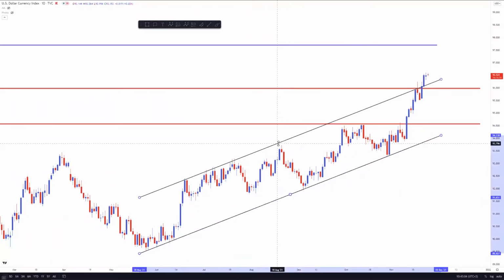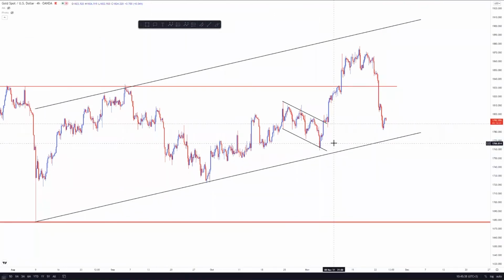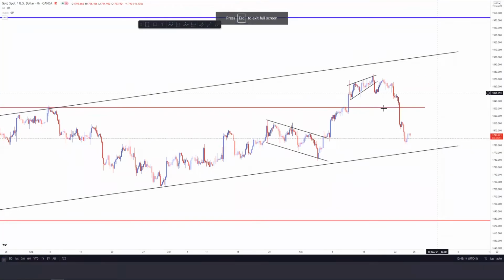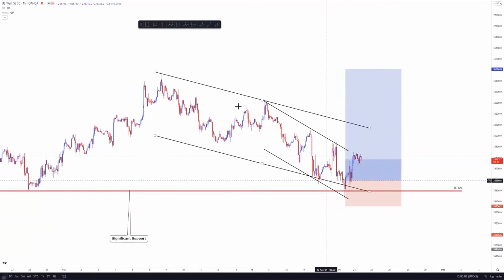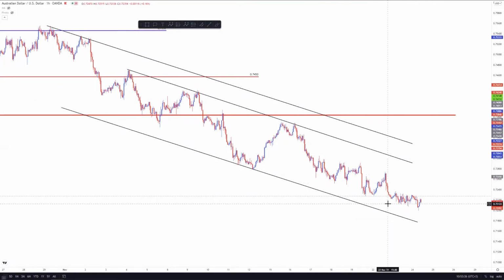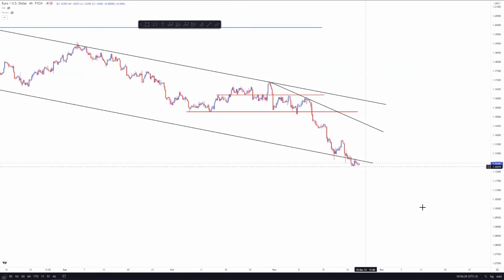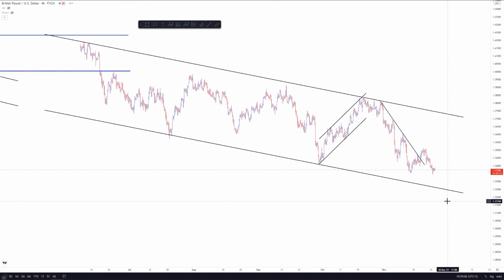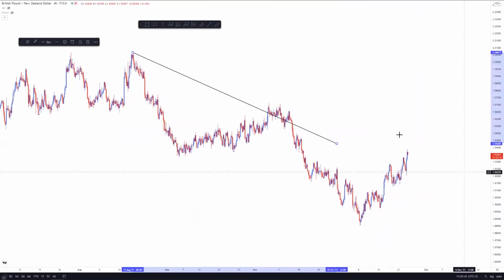GOLD DROPS BELOW THE $1800 MARK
Hello Guys, here in this analysis video Caleb breaks down multiple markets with technical analysis, more specifically through his trading approach.

Have a listen, you will enjoy and learn massively from this episode.

Get Podcast links below to listen offline as you take a good relaxing walk: